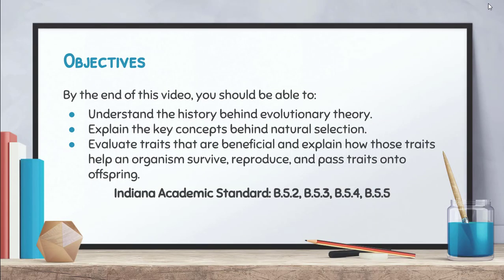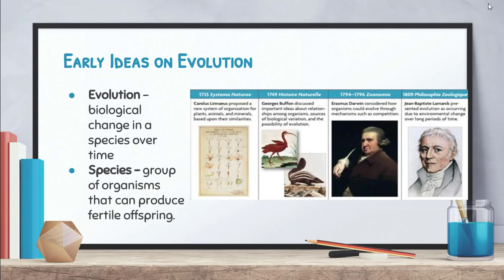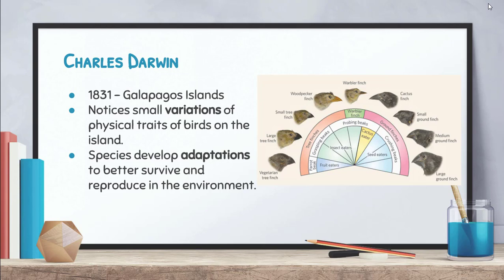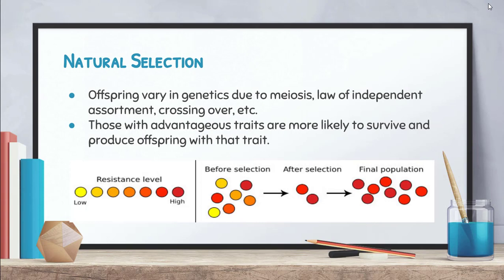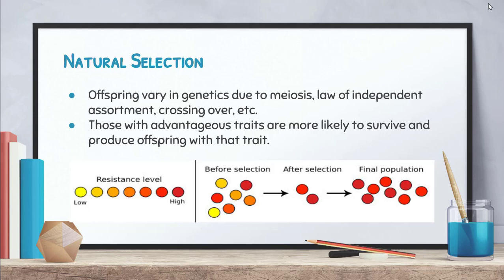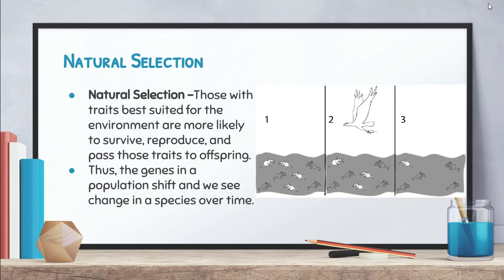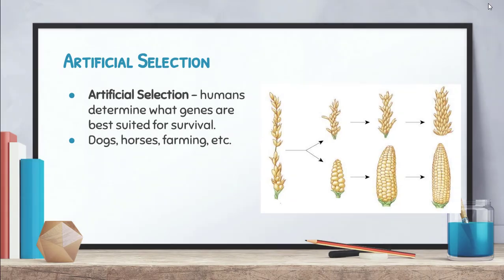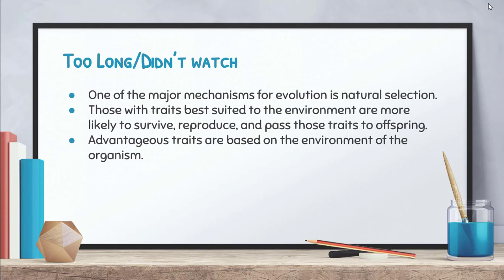Biology : Video 8-2: Natural Selection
Mr. Lamb discusses the foundation of natural selection and how it provides a key mechanism for the evolutionary process.